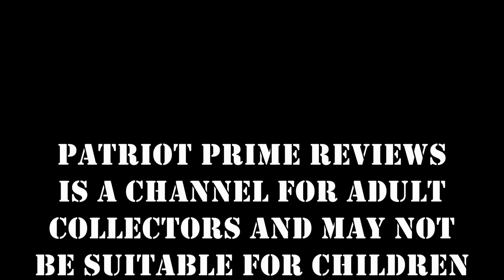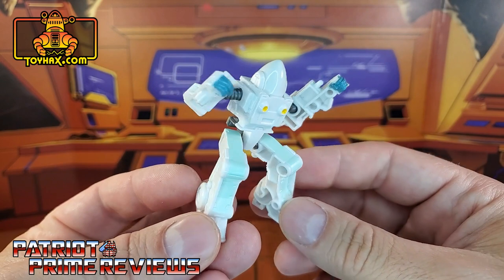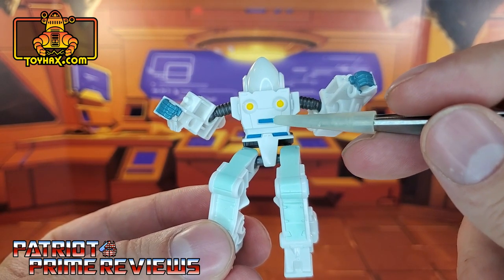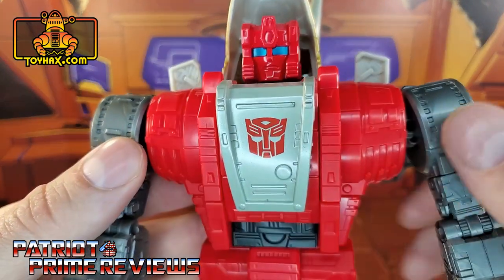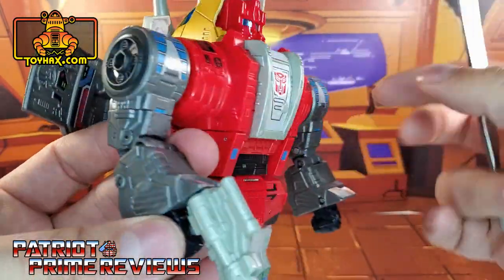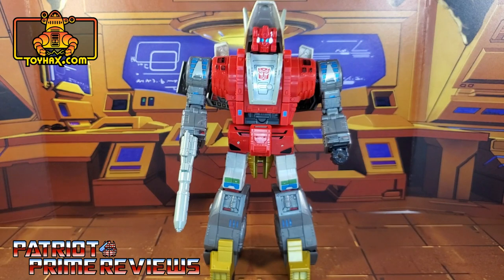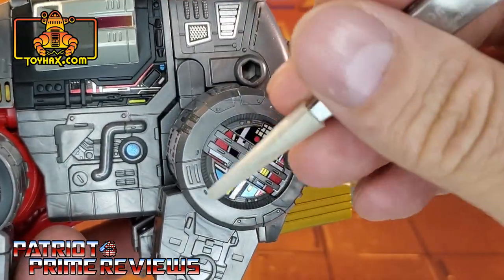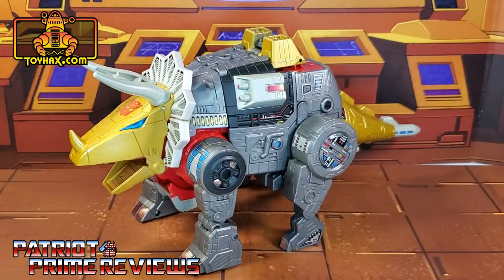Toyhax Decal Set for Studio Series 86 Slag (Slug) & Daniel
SS86 Slag gets a very G1 inspired makeover thanks to the creative folks at Toyhax...oh yeah, Daniel got some Decals too.
CHAPTERS:
 0:00 - Intro
1:14 - Daniel Before
1:51 - Daniel After
2:31 - Bot Mode Before
3:18 - Bot Mode After
5:31 - Dino Mode Before
6:40 - Dino Mode After
9:15 - Final Thoughts